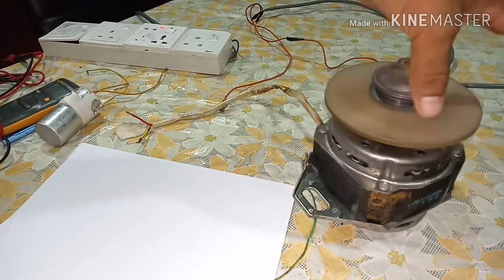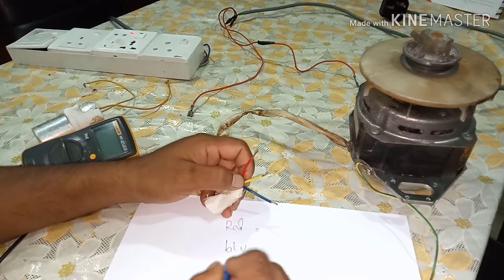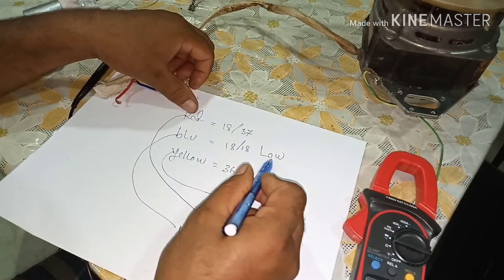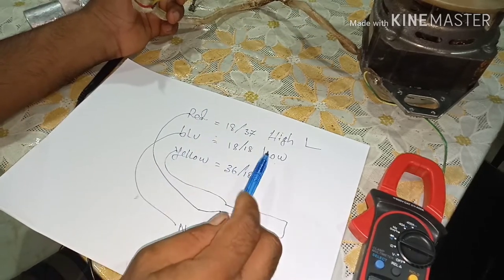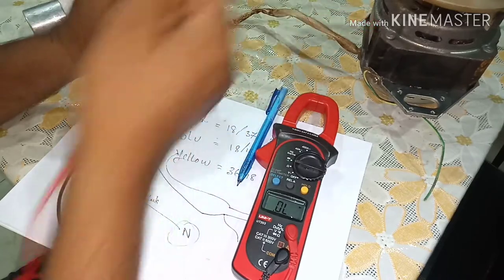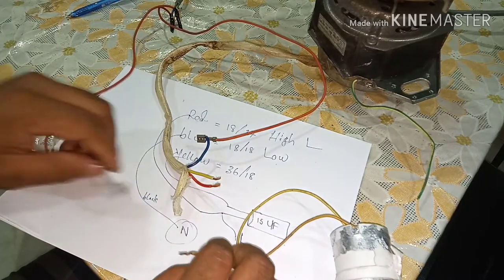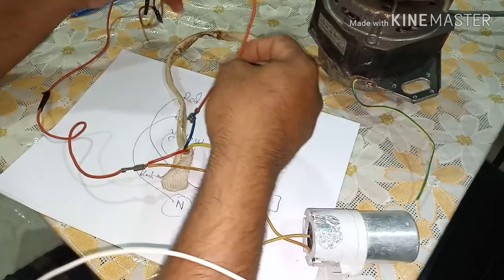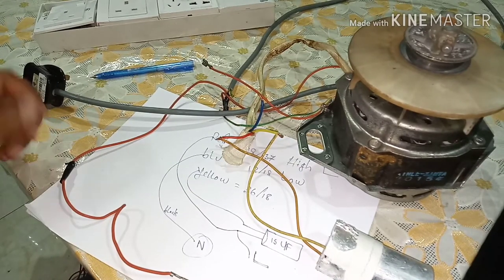How to check, Test and connection washing machine motor ?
its easy way to connection